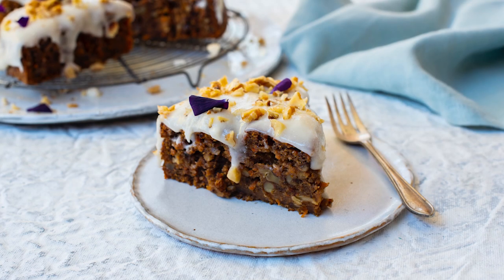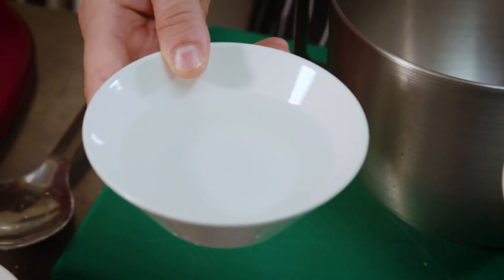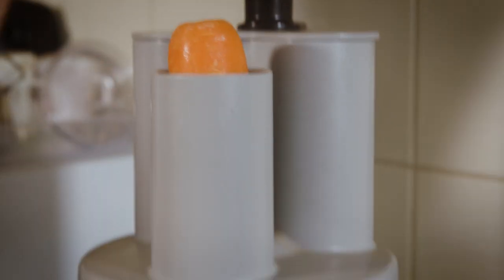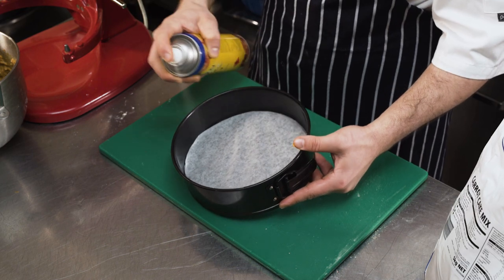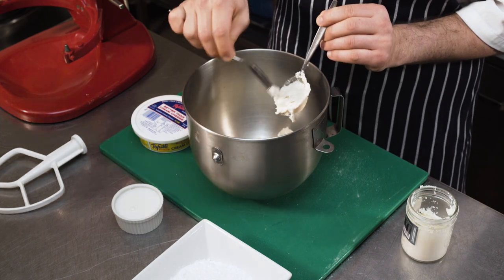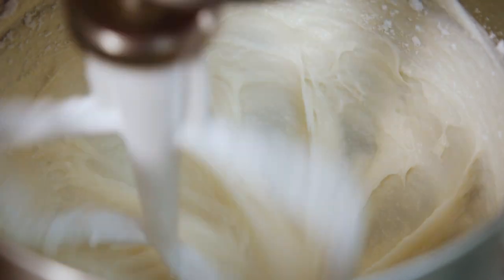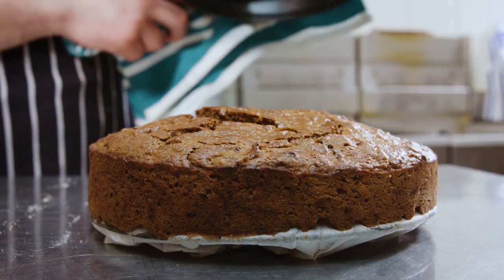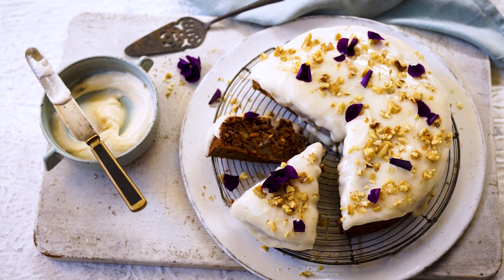Carrot Cake With Vegan Cream Cheese Frosting - Goodman Fielder Food Service.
In this video, Chef Adam whips up a delicious Carrot Cake with Vegan Cream Cheese Frosting.